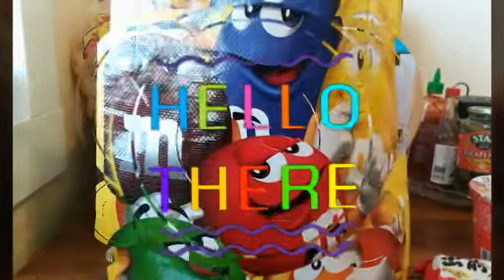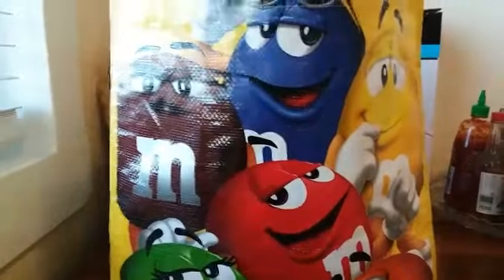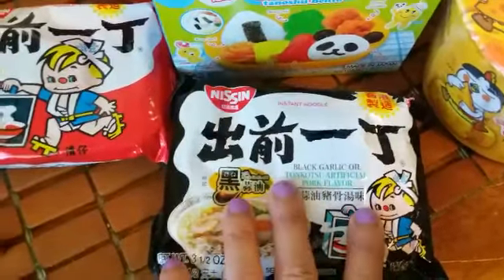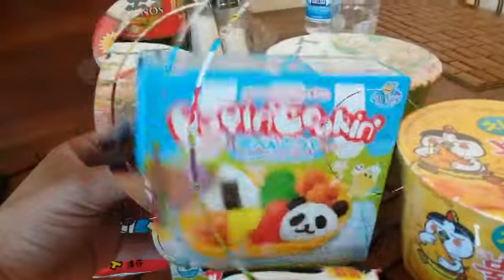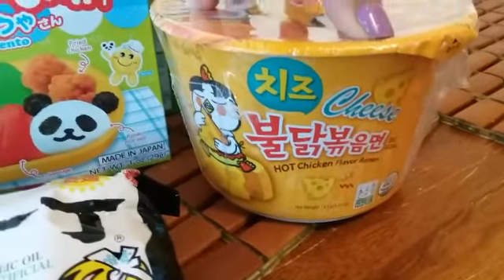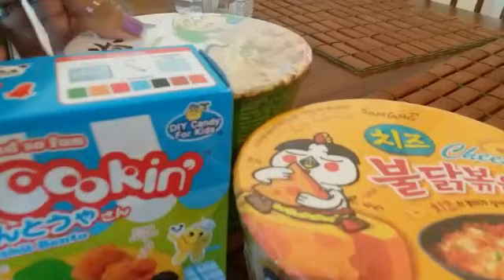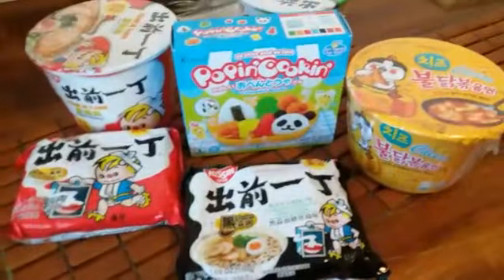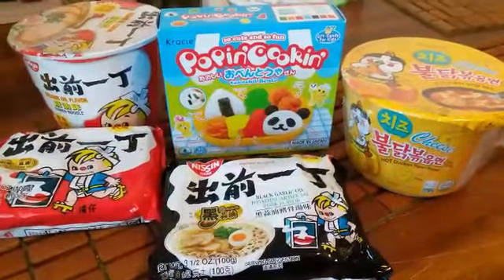😋 Haul: Ramen Noodle Haul